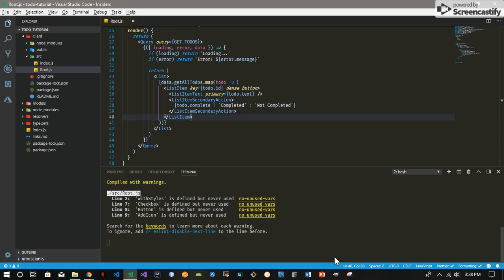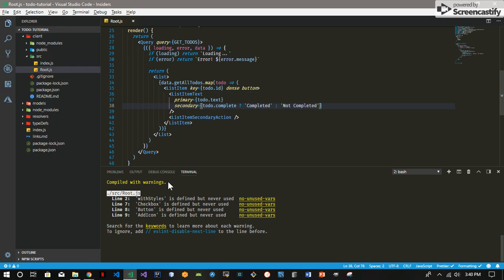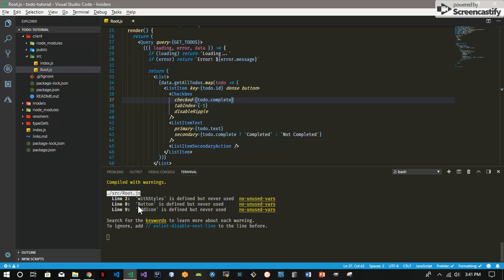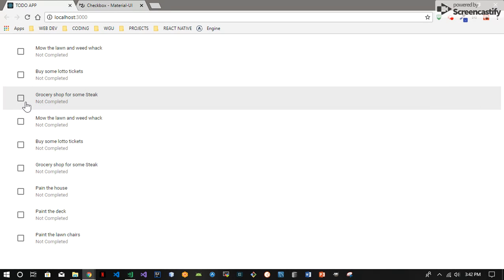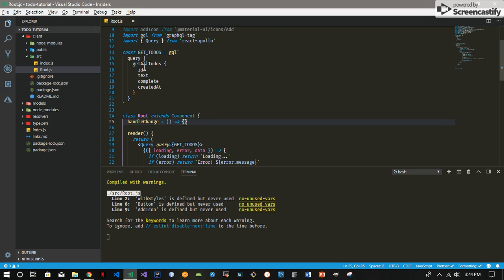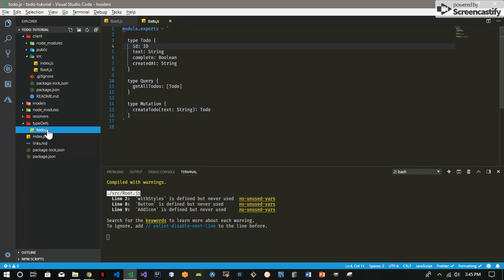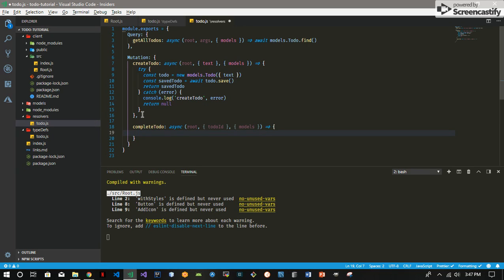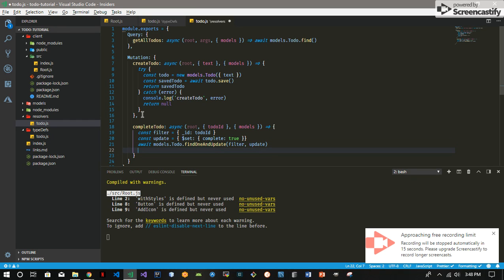Apollo Tutorial 12